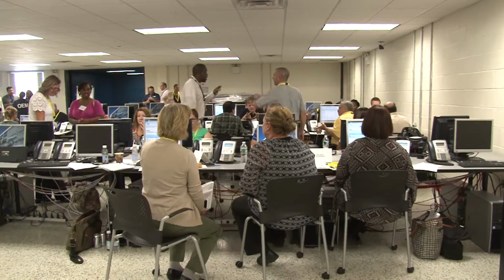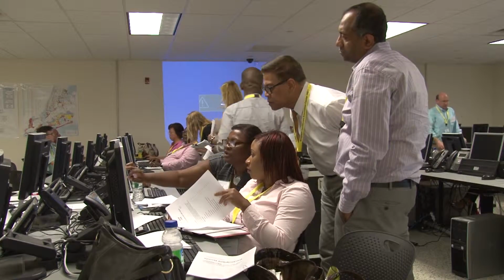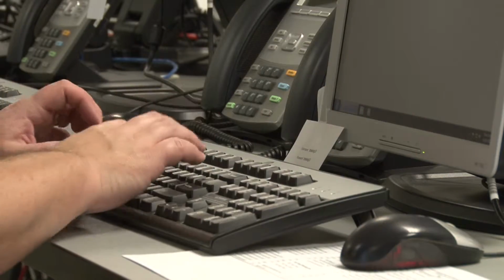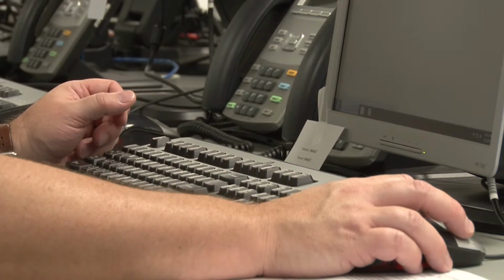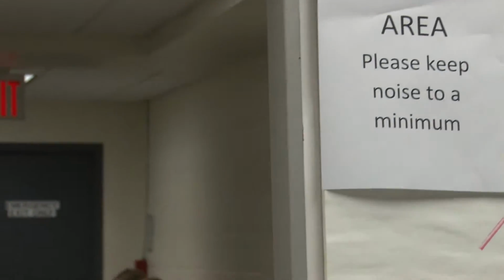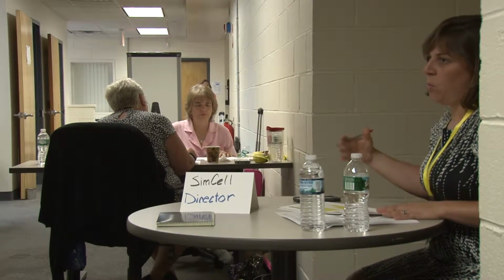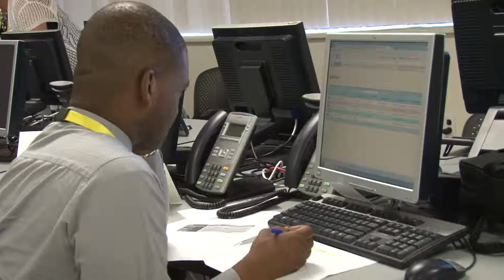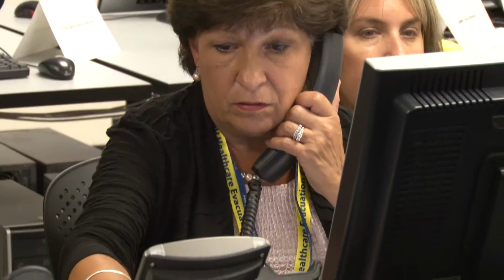NYC Healthcare Evacuation Center Exercise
NYC Emergency Management and partners recently conducted an exercise of the Healthcare Evacuation Center (HEC). The HEC is activated when a coastal storm threatens to flood healthcare facilities in any of NYC's six hurricane evacuation zones. Staff in the HEC work to coordinate the movement of patients from facilities in these zones to similar facilities outside of the affected areas, and then back to their original location on the storm has passed.